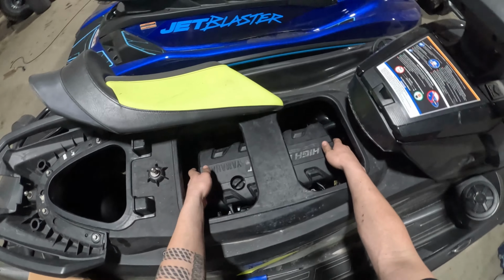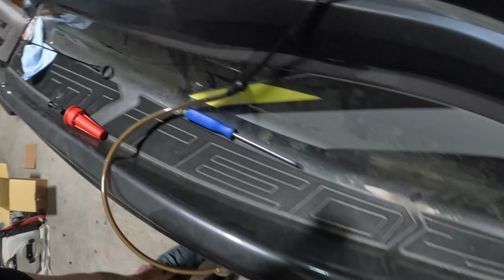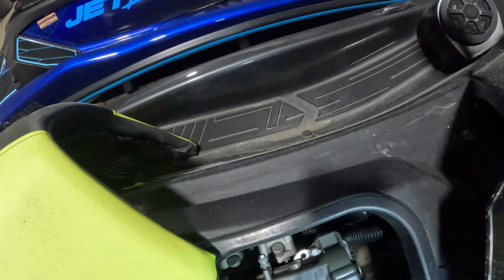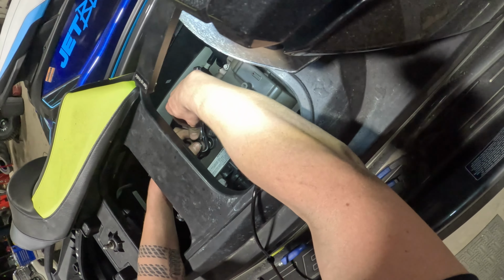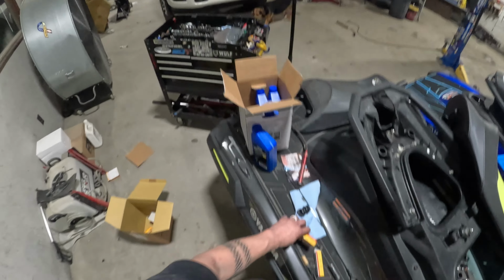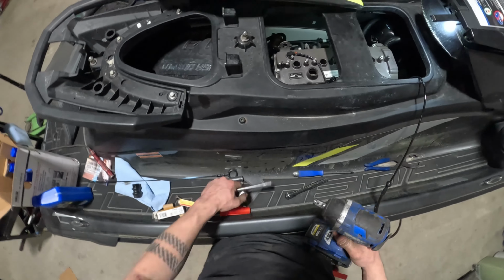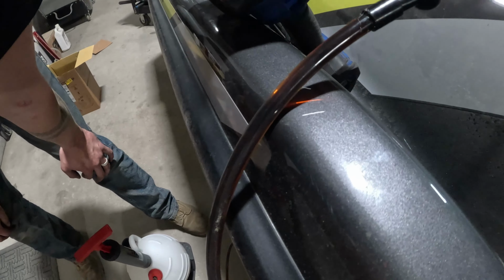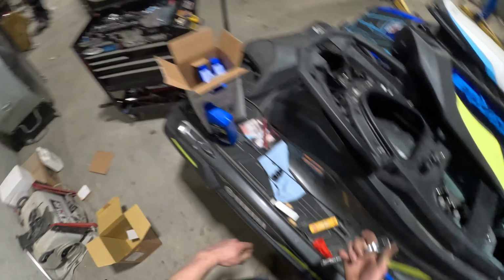2009 2023 Yamaha 1.8l Oil Change Tutorial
Detailed walk through on how to change the oil, filter, and spark plugs in the Yamaha Waverunner 1.8l HO Engine